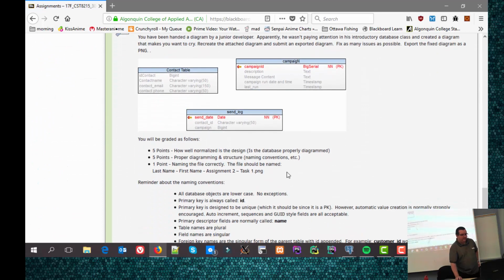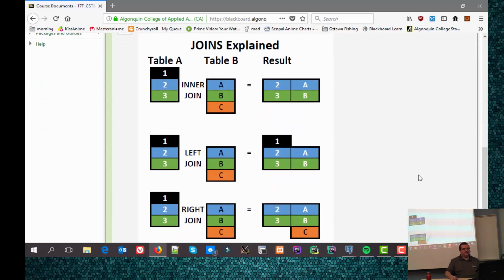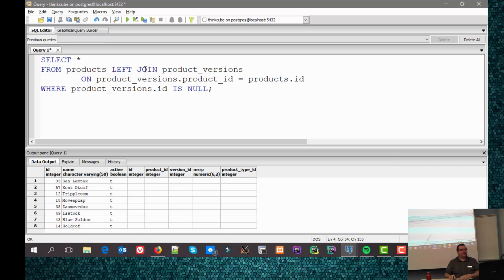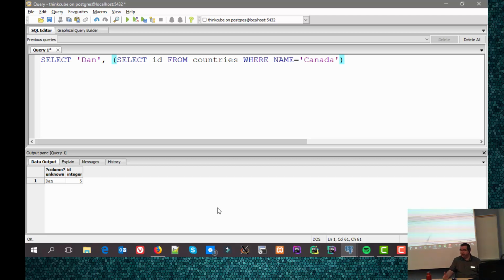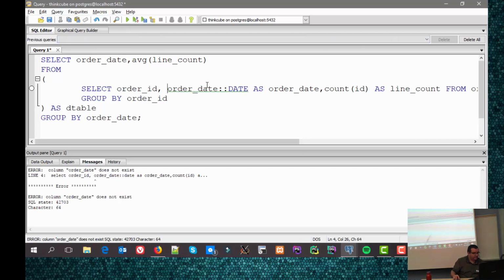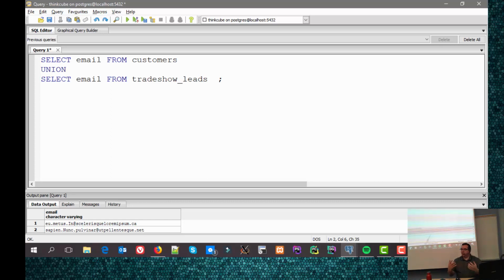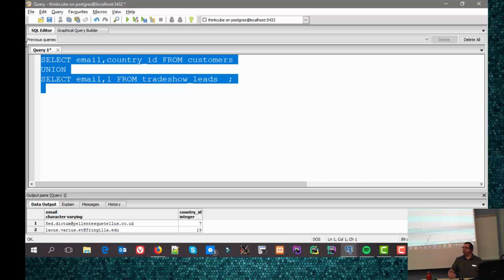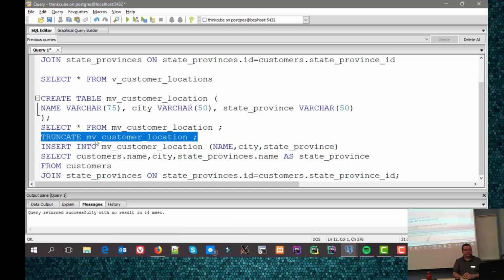CST8215 - 17F - 300 - Week 9